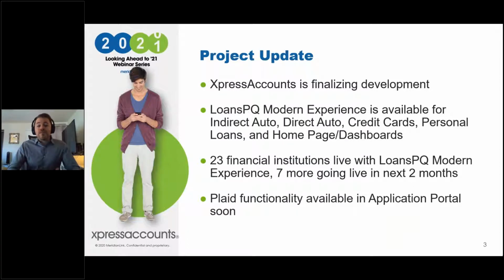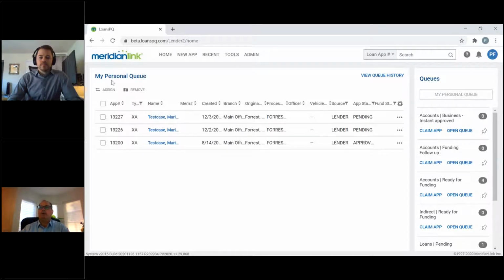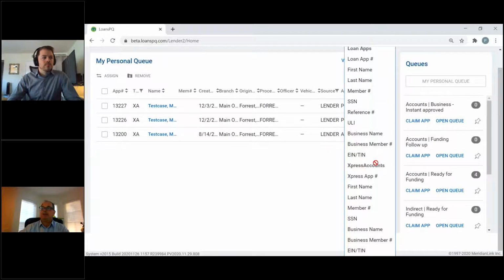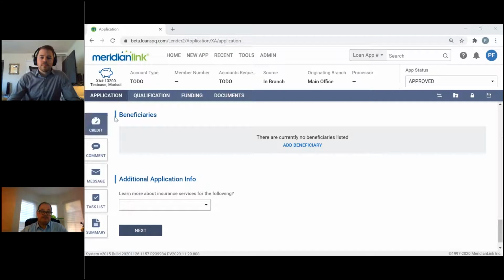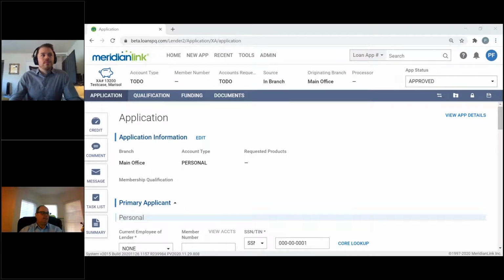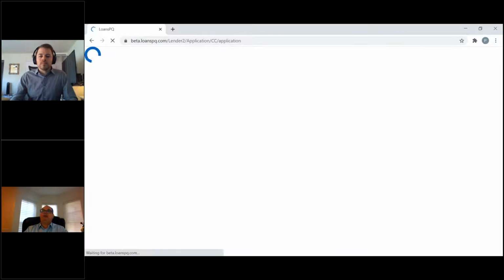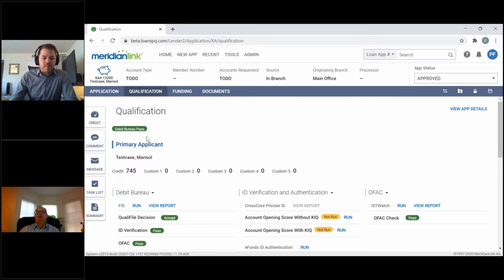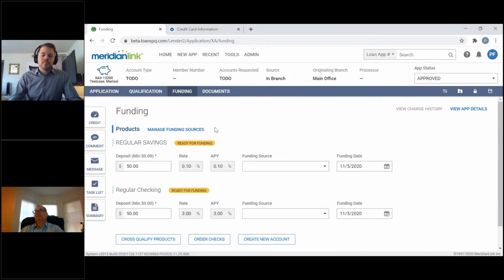Extended Q&A XpressAccounts New UX UI Revealed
The special Q&A webinar will cover attendee questions regarding the new XpressAccounts features and functionality that were not covered in the Wednesday, December 2 offering.

To learn more about MeridianLink's digital lending and digital banking technology products,